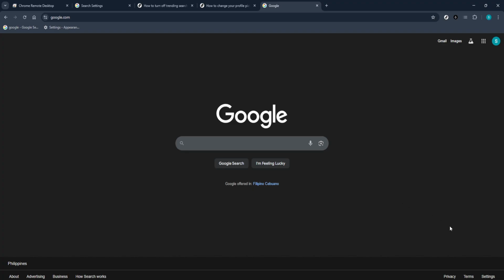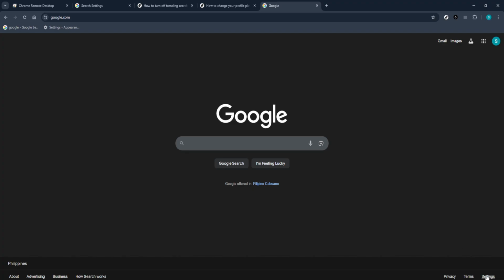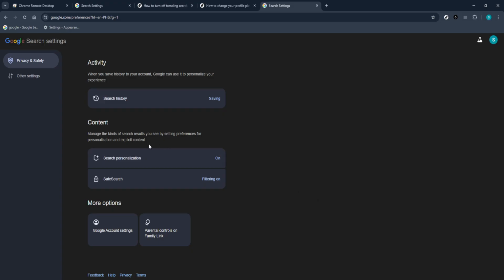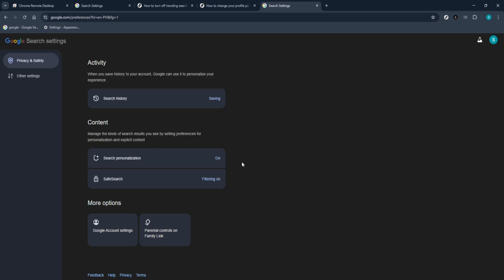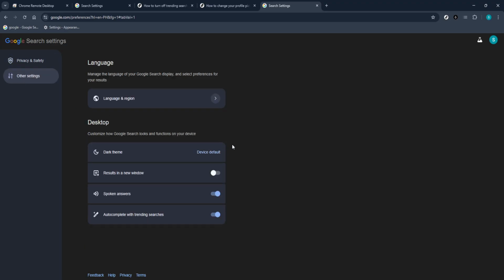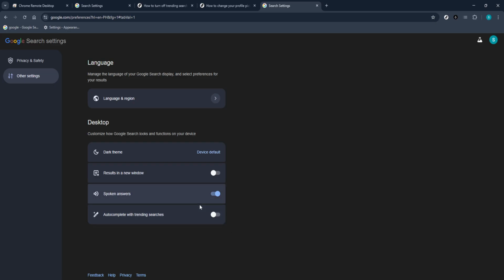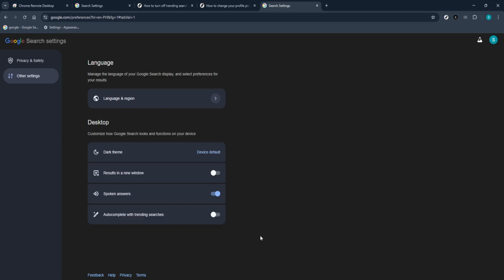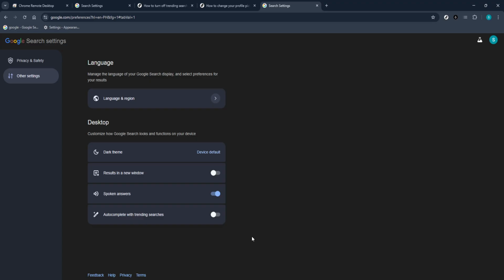How to turn off trending searches on Google Chrome[FULL GUIDE]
In today's video we cover Copy of How to turn off trending searches on Google Chrome.